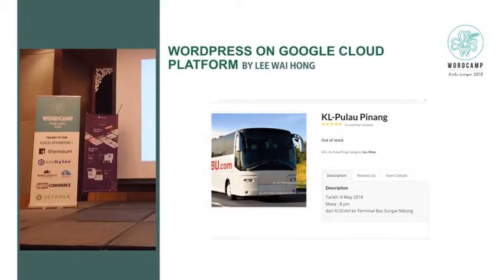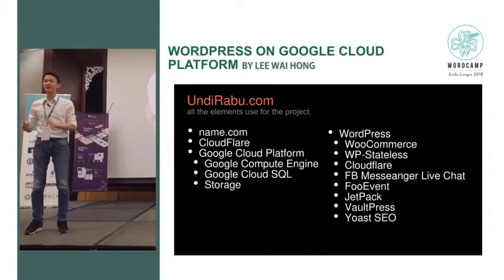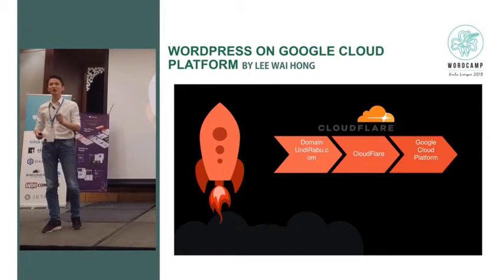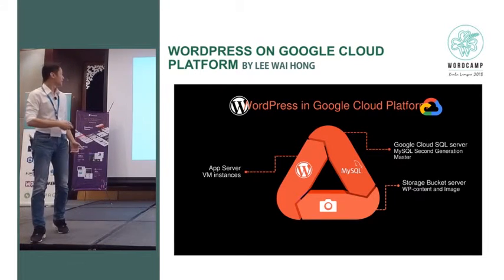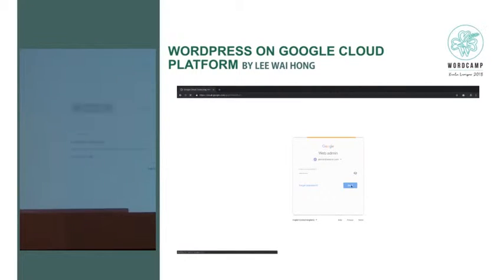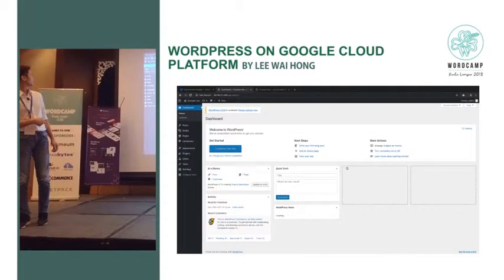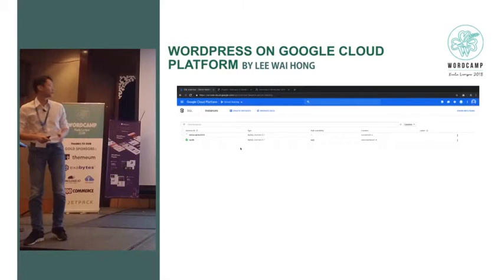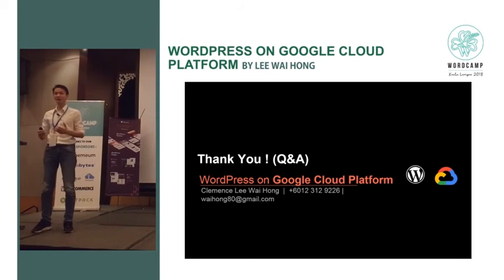Lee Wai Hong: WordPress on Google Cloud Platform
I will share my experience on how I scale the machine to handle large amount of user during the peak season. I have a “pain” experience on how we solve the sudden high traffic while we launch our GE14 campaign (unidrabu.com) to do the cloud funding for free buses service to the voter.